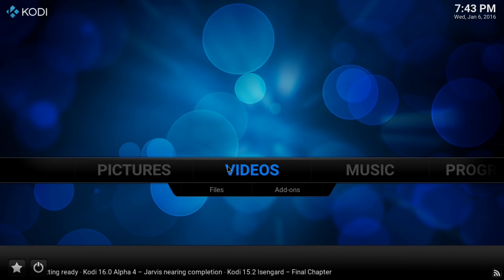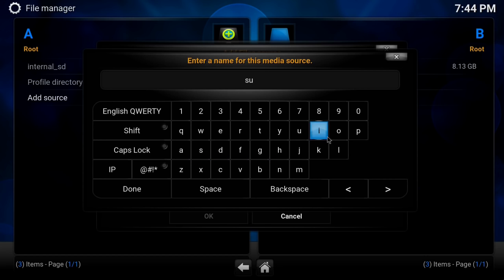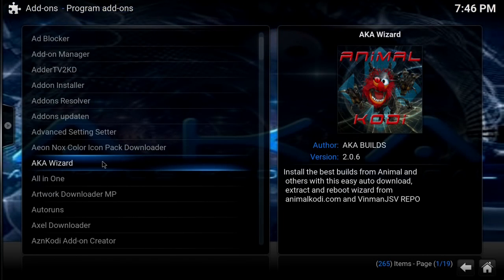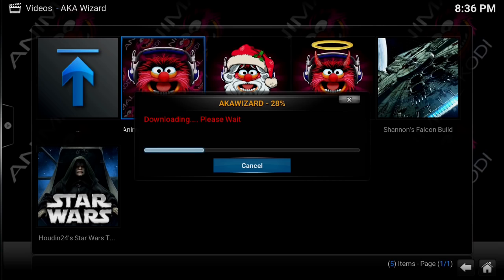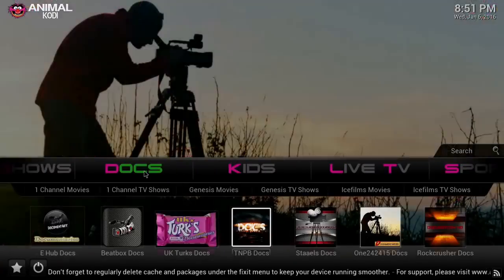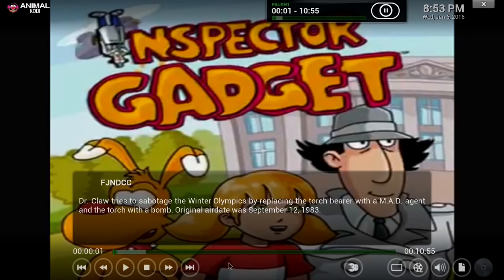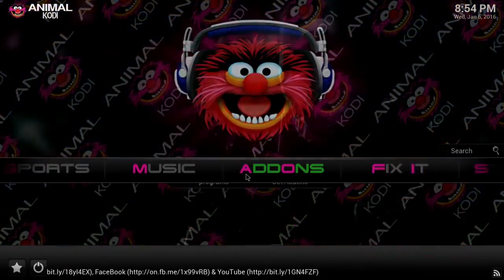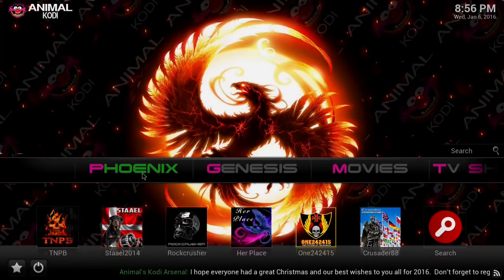NEWEST UPDATED! ( EASIEST 1-CLICK ANIMAL ) Wizard Kodi XBMC How to Free TV Cable Movies